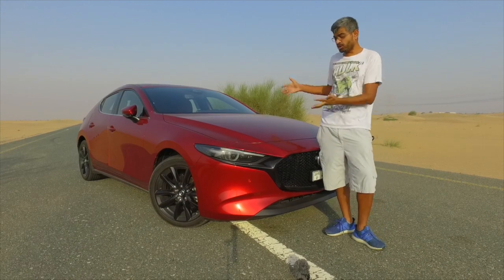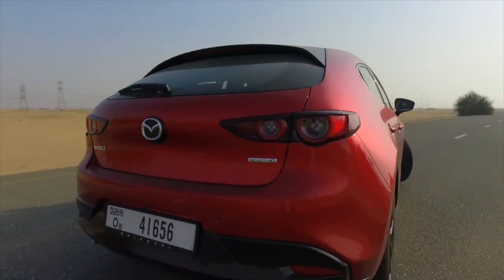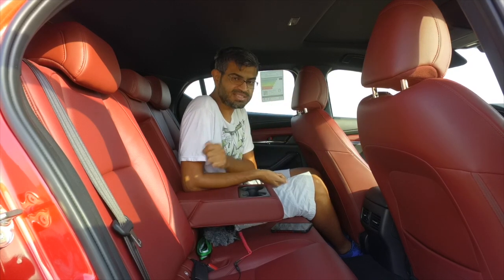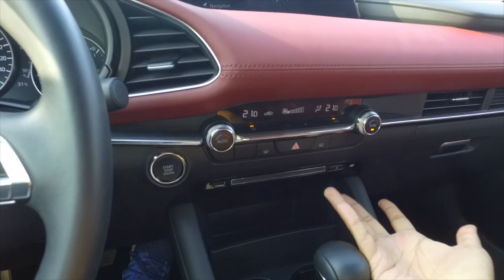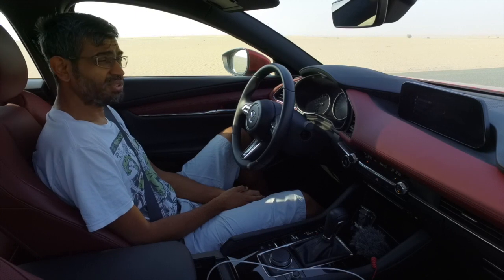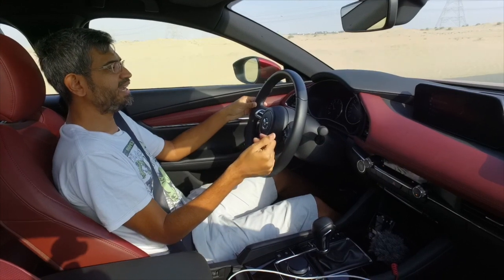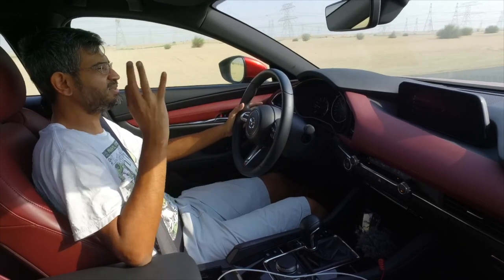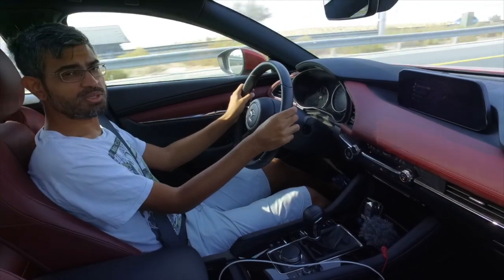Why Buy An Audi If The 2020 Mazda 3 Is This Good?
Another week, another absurdly expensive car - and this time it's a Mazda 3, of all things! But as Imthishan explains, there's a very good reason why it's so pricey - it's not a expensive Japanese car, it's a cheap German one.